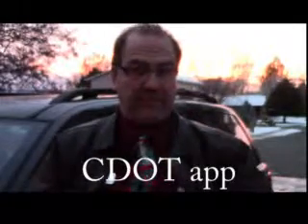cdot app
Paul Clement shares the Colorado app for traveling